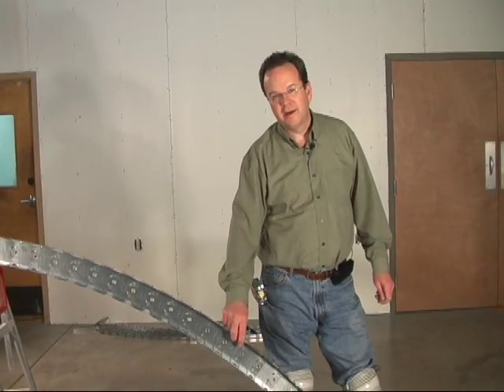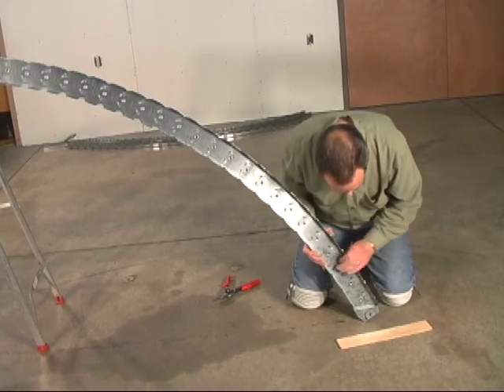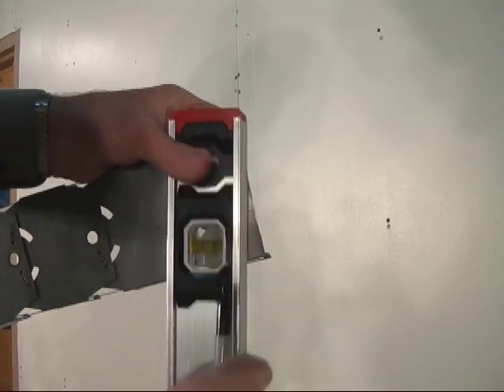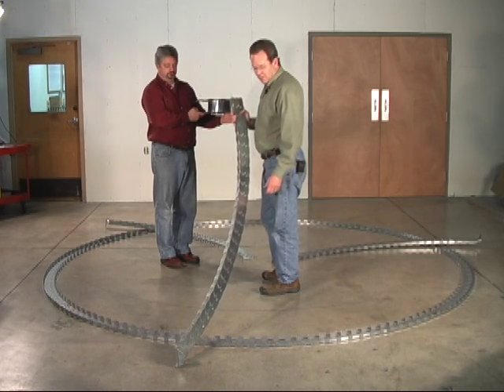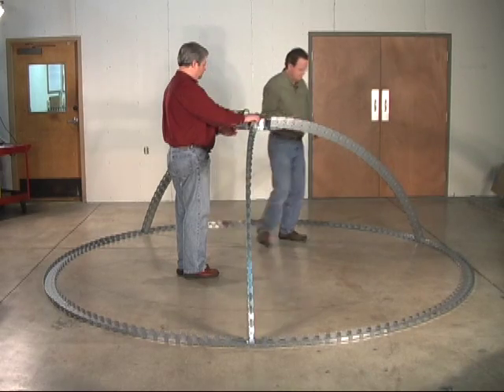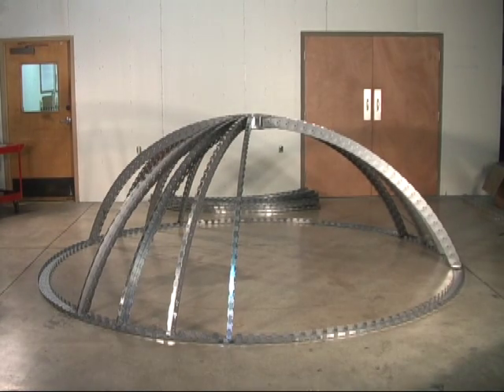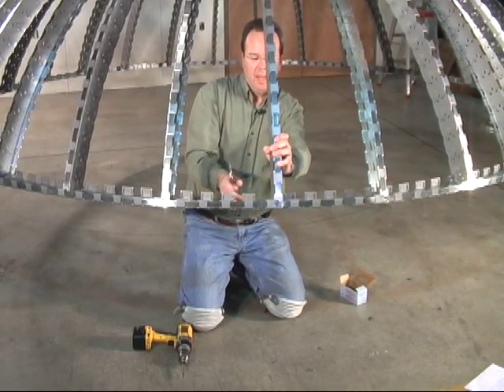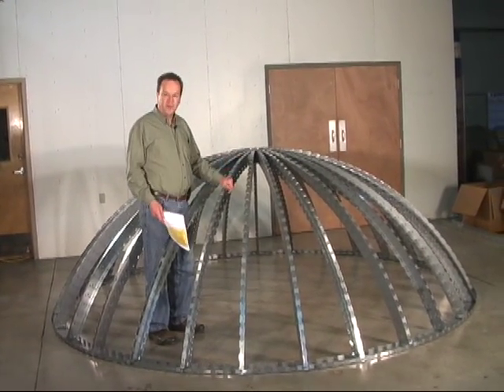How to Build a Dome Part 3 of 3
Shows how to build a dome using Flex-C Trac metal framing.